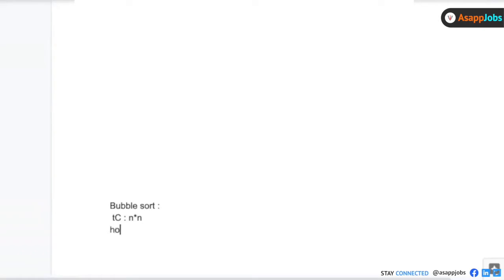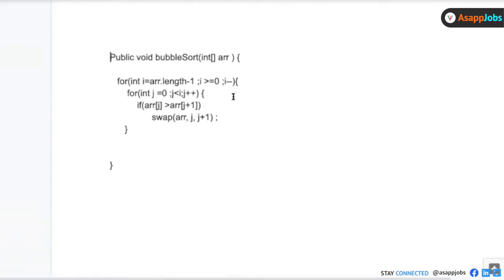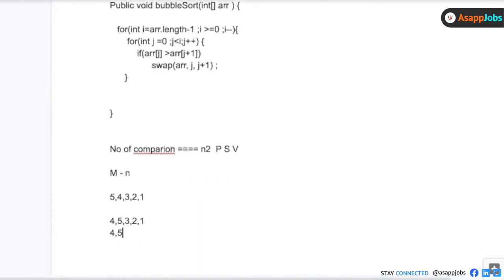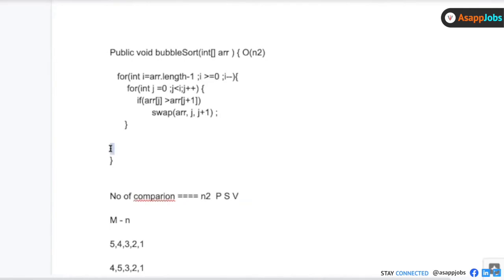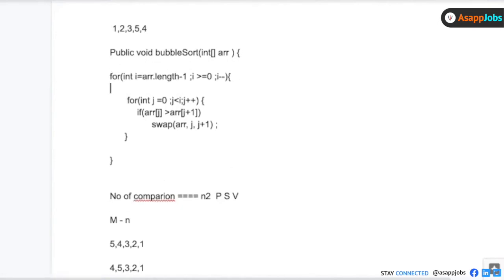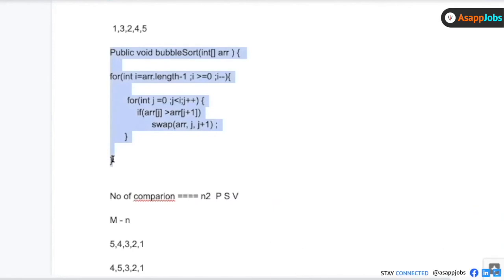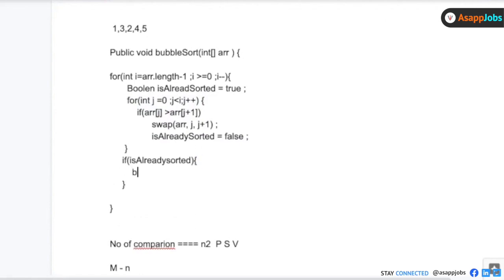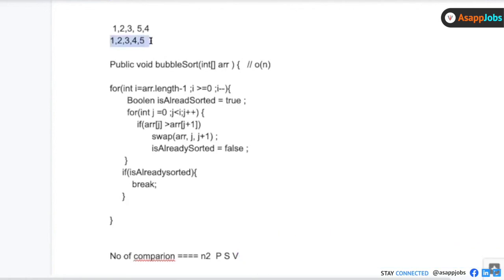#16 Sorting Algorithms - Bubble Sort | Data Structures Full Course 🔥🔥🔥 By Linkedin Sr Developer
1. Bubble sort time complexity (average case, best case and worst case)
2. How to improve the bubble sort algorithm
3. Swapping analysis
5. Bubble sort (improved version)

1. Whenever a tutor/mentor will ask any questions then pause the video and comment your answer.
2. Whatever doubts you encounter during the course, please post them in the comment section.
3. Share your solution of the assignments through the comment section.
4. Like the videos, if you love the content.

Thanks,
AsappJobs Team